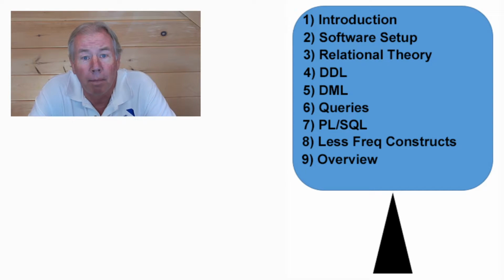Oracle SQL From Beginner to Pro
This brief video introduces the viewer to Dr. Rick Phillips' course entitled "Oracle SQL - From Beginner to Pro."  The course can be found at udemy.com or by simply googling Rick Phillips PhD